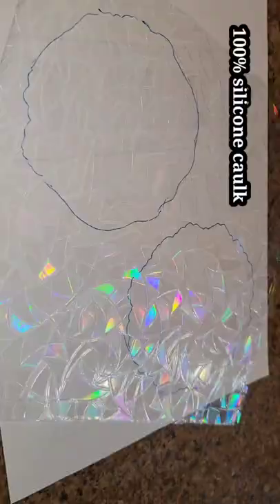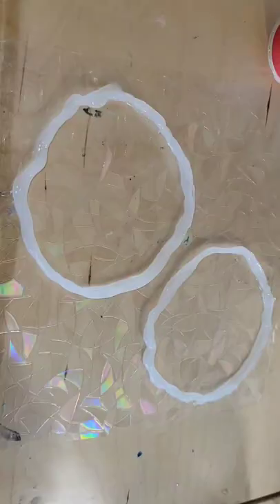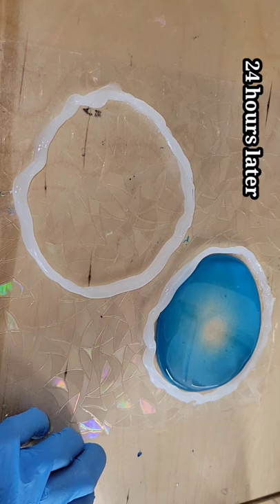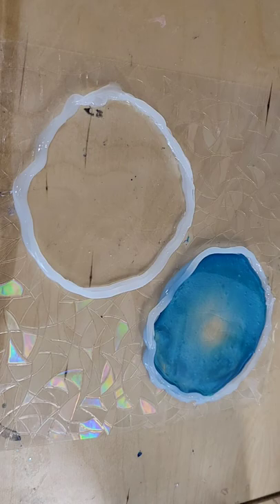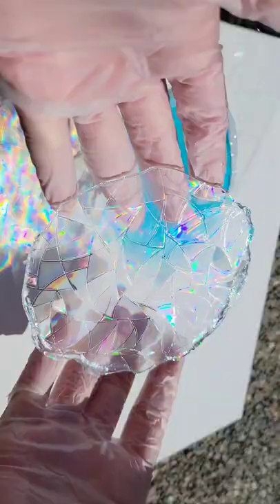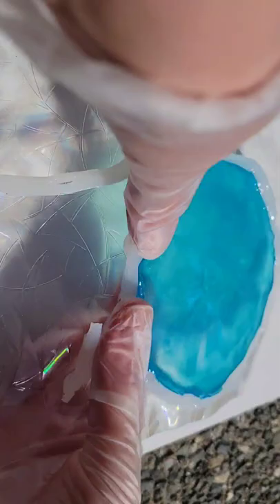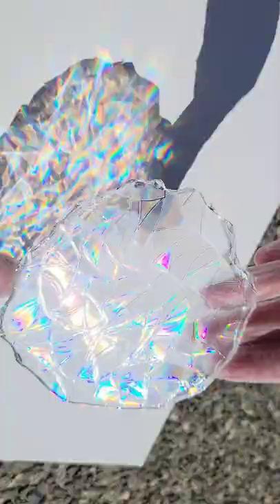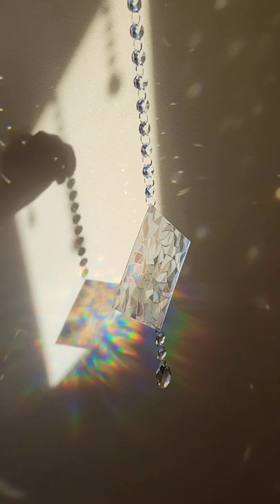Holographic suncatcher / coaster DIY using Holographic window film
Also please go check out a few more of my other videos.

What do you think of this resin coaster technique? Let me know down in the comments.

I show step by step how to mix your resin and pigments. It's a great video if you are new to resin.

Holographic window film

100% silicone caulk

3M half face respirator I use. You must purchase 3M organic vapor filter cartridges separately.

3M organic vapor filters/cartridges I use on my respirator

Kangaroo brand liquid latex

In today's video I used @genuine crafts epoxy resin. Here's the link.

link to GenCrafts Epoxy Resin Used in today's video.

Liquid diamonds casting resin from the epoxy resin store would also work well for thisproject. It has very few bubbles and no micro bubbles.

If you prefer to use KSRESIN. Here's the link to their liquid stone resin.